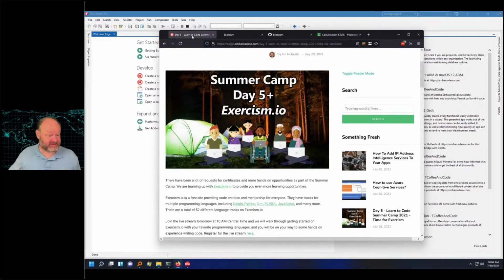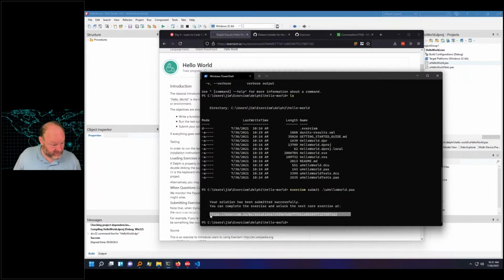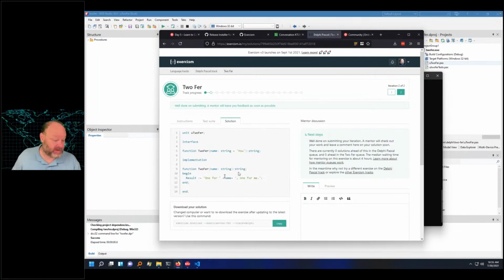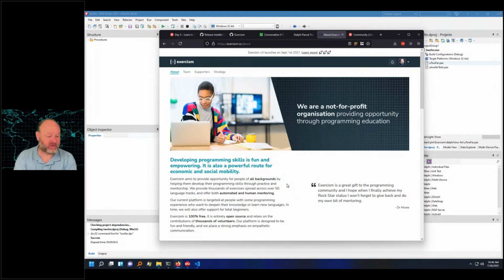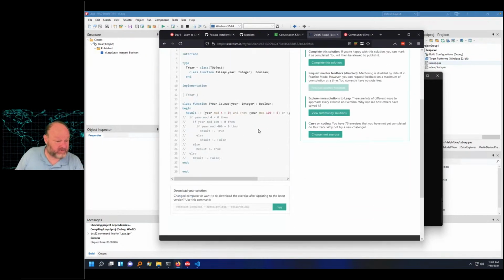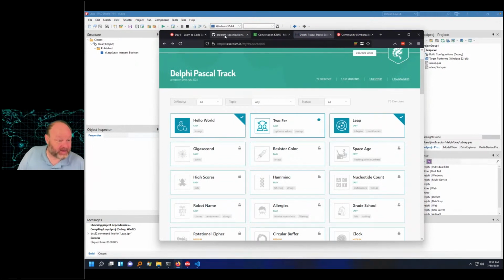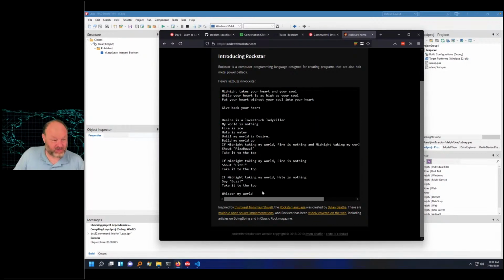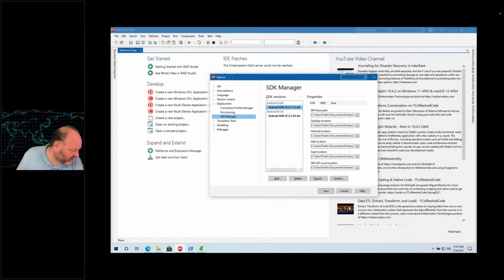Getting Started with Exercism - Learn to Code Summer Camp 2021